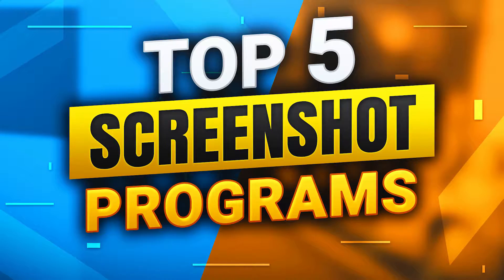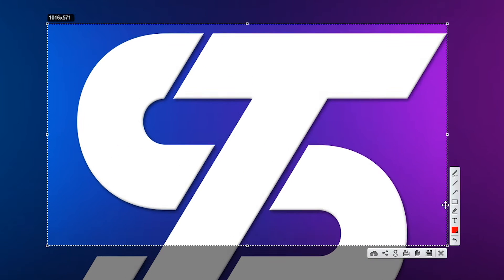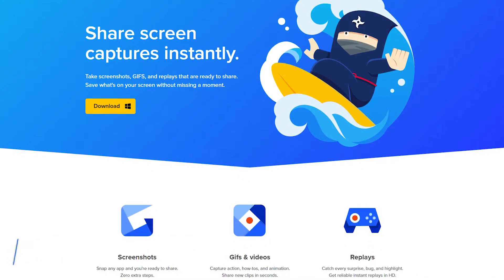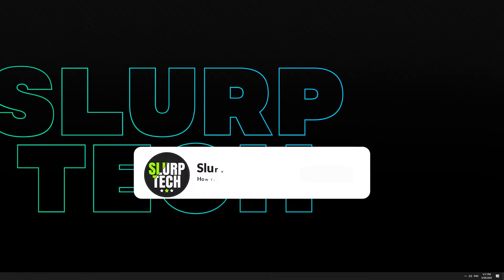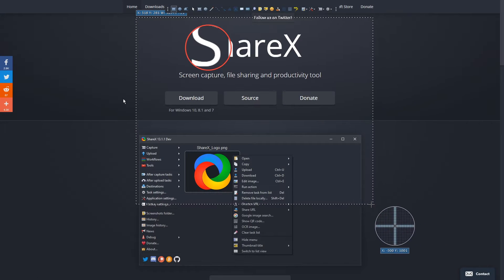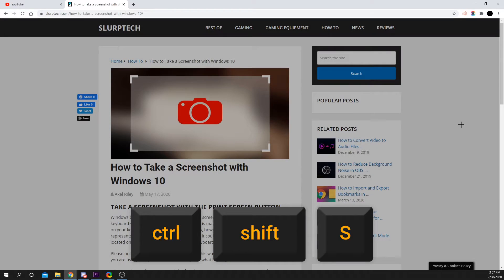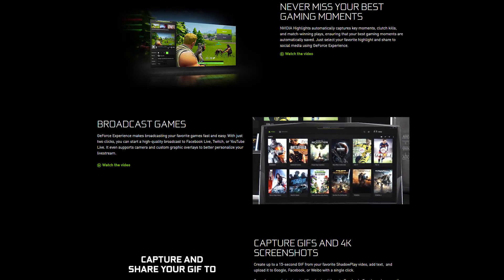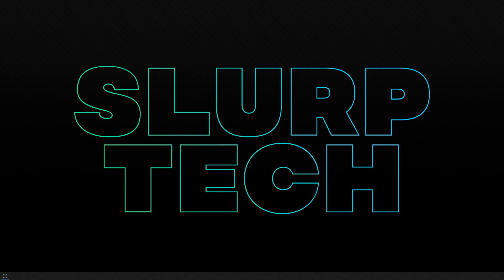Top 5 Best Screenshot Programs You Should Be Using!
If you're looking for a reliable screenshot program to use for sharing images then these 5 applications are worth a look. Each program is unique with an array of different features that allow you to customize your screenshot.

Adding annotations to images can help you explain or point out important information. Some of the software shown in this video make that easy with their tools, which allow you to create arrows, type and draw on the image.

Screen capture programs have also moved forward in recent years. You can now capture animations and GIFs to be shared via a link, or saved to your device.

00:00 - Intro
00:19 - Lightweight Multi-Purpose
01:18 - Quick Screen & GIF Capture
02:30 - All Around Power Tool
03:00 - Web Page Capture & Recording
04:07 - Gaming Screenshots & Recording